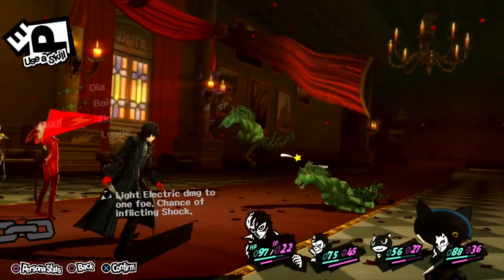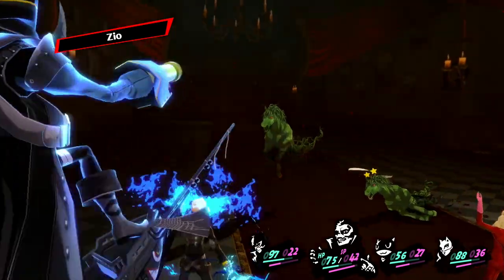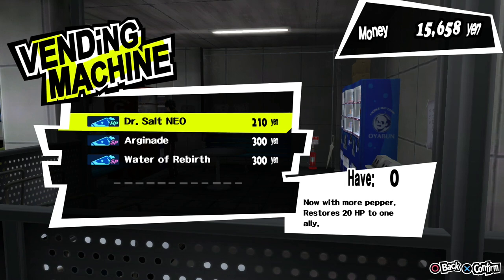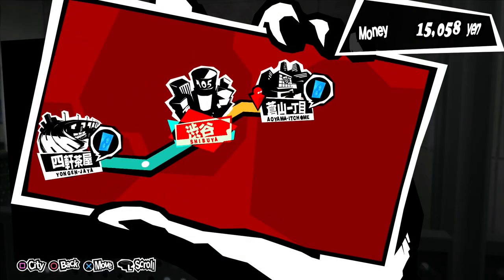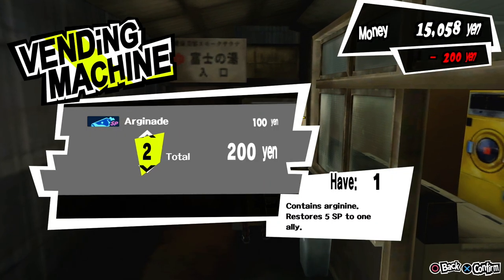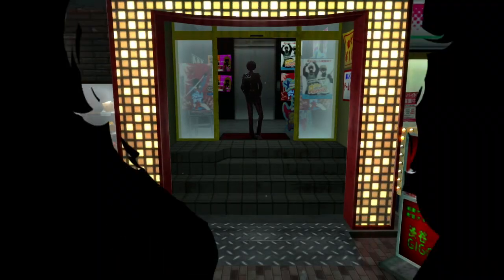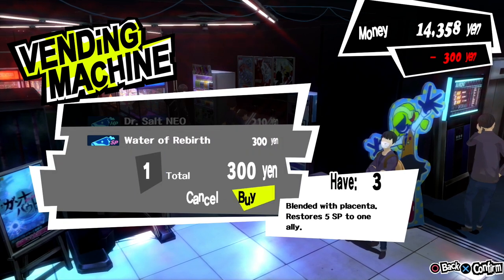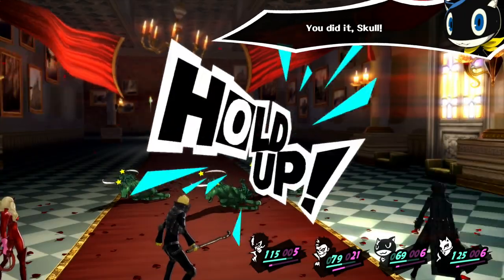P5 Quick Tip: Let's get SP Sodas!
Even just the slightest SP has been able to help me through rough times in the past Persona games. :)